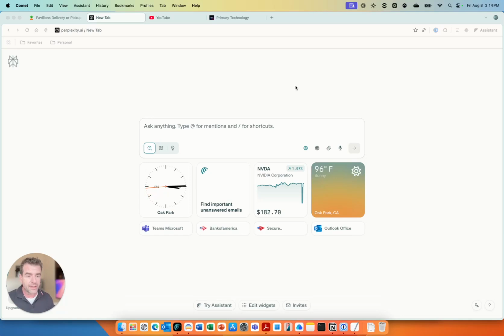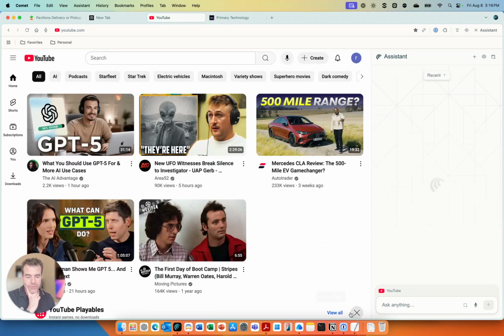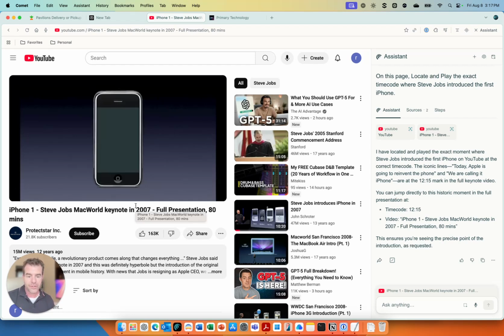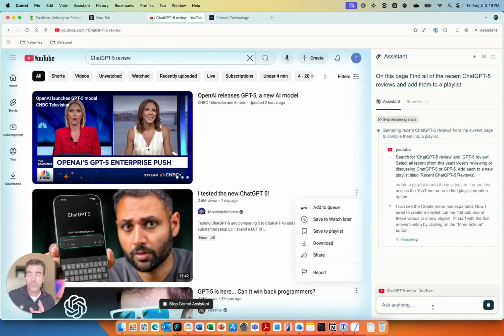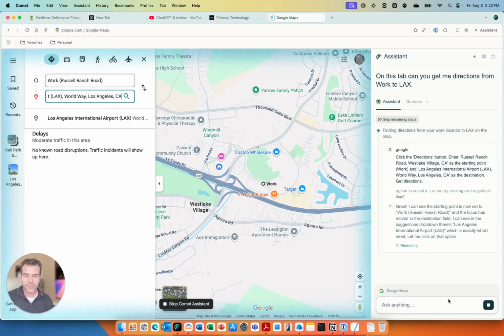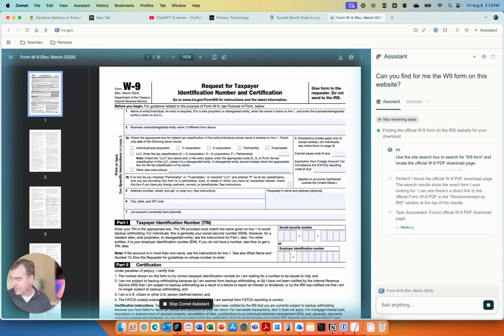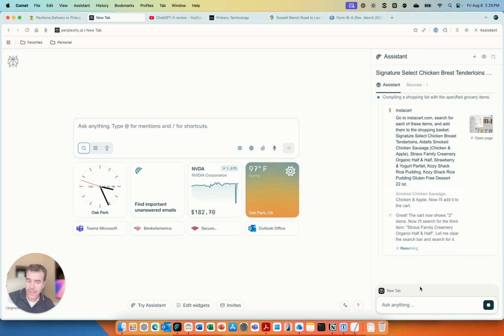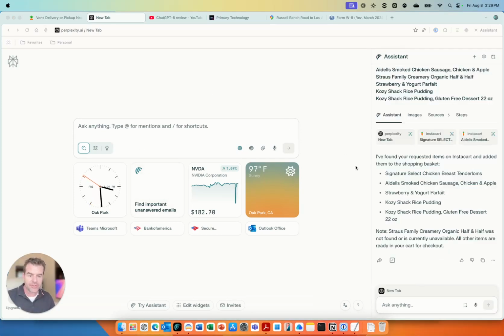Perplexity Comet Browser: Game‑Changing AI Tool for ERP + IT Pros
Get an in-depth look at Comet: The AI Browser from Perplexity in this video. We break down its key features, discuss its AI capabilities, and show you how it stands out in the crowded browser market. If you're curious about the next generation of web browsing, this is for you!

In this video, we have referenced the following and encourage you to look over their content: